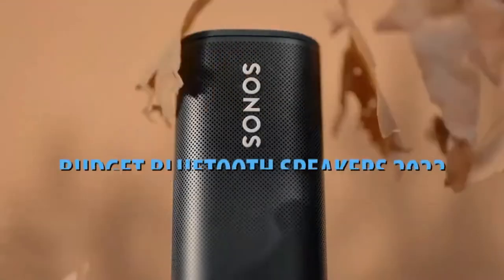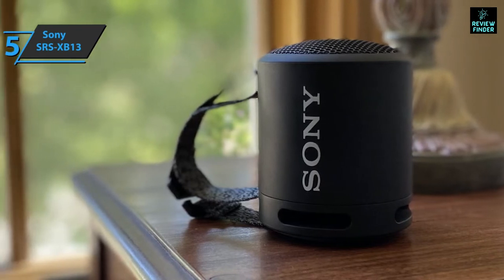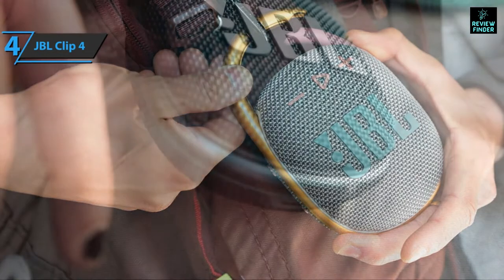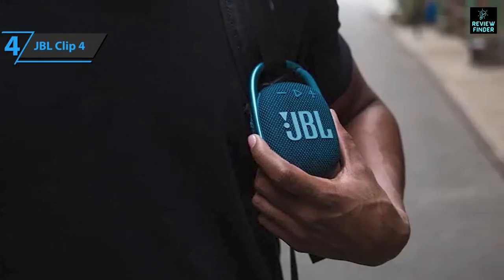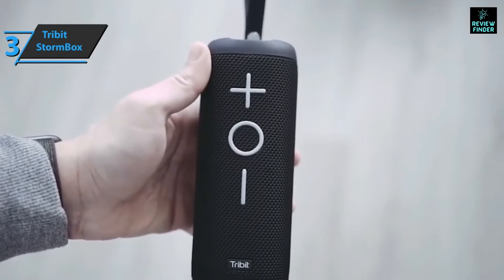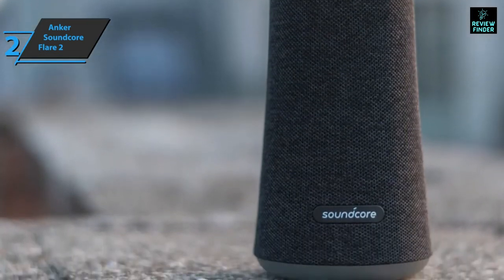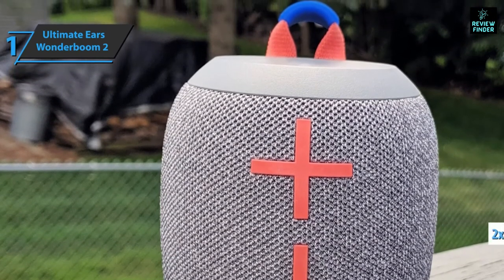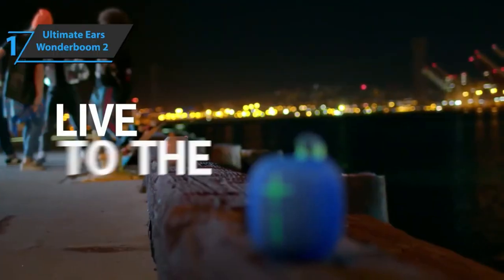Top 5 Best Budget Bluetooth Speakers Review 2023 | Best Wireless Waterproof Bluetooth Speakers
✅ Links to the Best Budget Bluetooth Speakers 2023 in this video:

⏺️ Sony SRS-XB13 -
⏺️ JBL Clip 4 -
⏺️ Tribit StormBox -
⏺️ Anker Soundcore Flare 2 -
⏺️ Ultimate Ears Wonderboom 2 -

►My Recommended Gadgets:

►Speaker I Recommend, links to Purchase given below:
⏺️US:

►Headphone I Recommend, links to Purchase given below:
⏺️US:

Products Details...
► Sony SRS-XB13 Extra BASS Wireless Bluetooth Portable Lightweight Compact Travel Speaker, IP67 Waterproof & Durable for Outdoor, 16 Hr Battery, USB Type-C, Speakerphone, Powder Blue (Exclusive). Up to 16 hours of battery life with indicator. Compact portable design with multiway strap included. Connect and stream music easily with Bluetooth.
► JBL Clip 4: Portable Speaker with Bluetooth, Built-in Battery, Waterproof and Dustproof Feature - Black (JBLCLIP4BLKAM). JBL Clip 4’s ultra-portable design goes great with the latest styles, and its colorful fabrics and expressive details make it look as great as it sounds.
► Anker Soundcore Flare 2 Bluetooth Speaker, with IPX7 Waterproof Protection and 360° Sound for Backyard and Beach Party, 20W Wireless Speaker with PartyCast, EQ Adjustment, and 12-Hour Playtime, Black. A totally reimagined rainbow light shows pulses and phases and shines to the beat of your music. Double light rings simultaneously shine down onto the dancefloor and up into the atmosphere for pumping floor-to-ceiling illumination.
► ULTIMATE EARS WONDERBOOM 2, Portable Wireless Bluetooth Speaker, Big Bass 360 Sound, Waterproof / Dustproof IP67, Floatable, 33-m (100-ft) Range - Deep Space. push the outdoor boost button on this ultra-portable speaker to instantly increase loudness and clarity for outdoor listening. 13 hr. Battery: powering 13 whopping hours of killer sound, The long-lasting battery sees you through day trips, beach detours, and biking adventures.